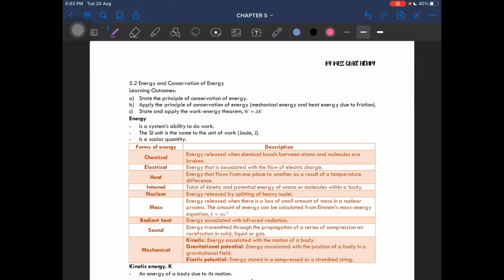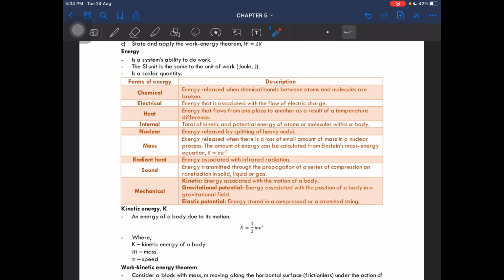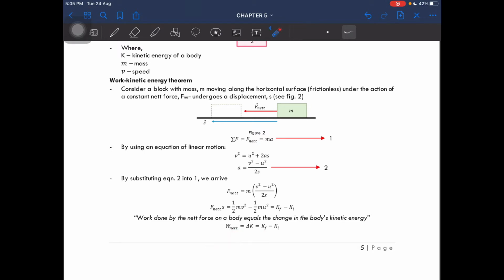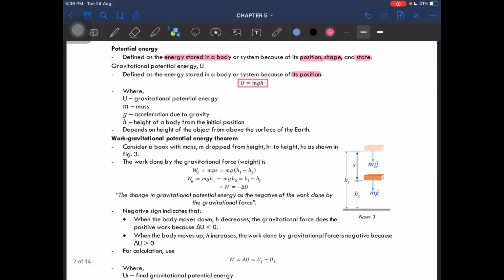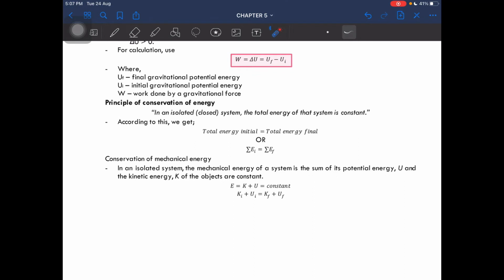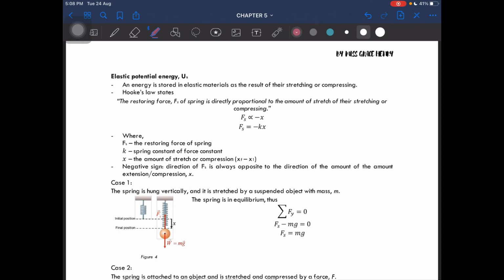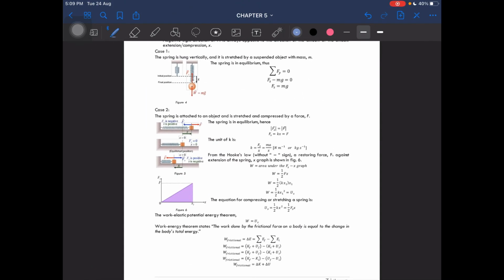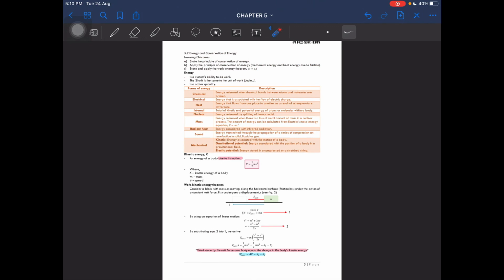5.2 Energy and conservation of energy